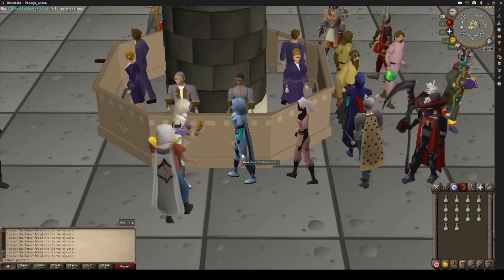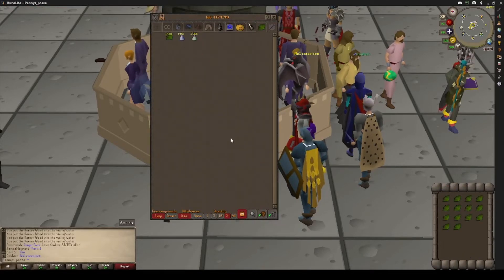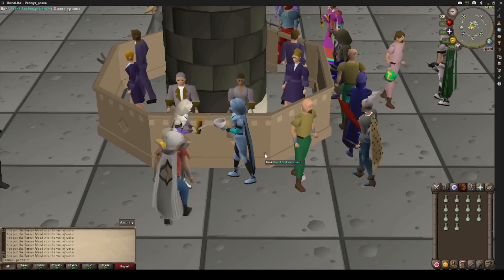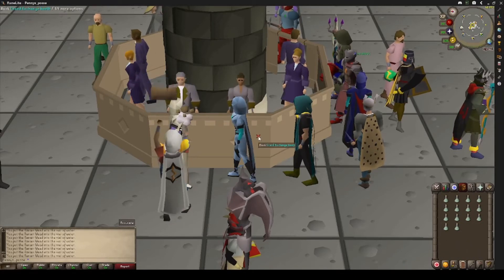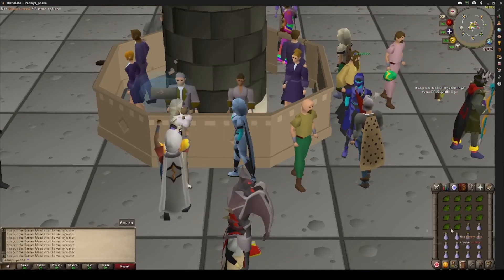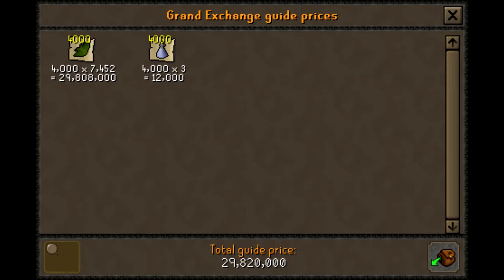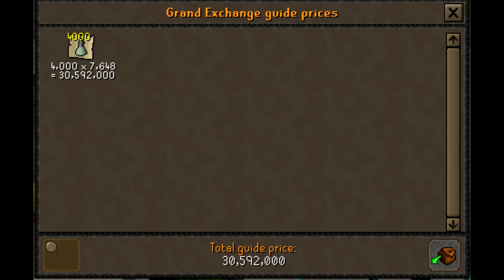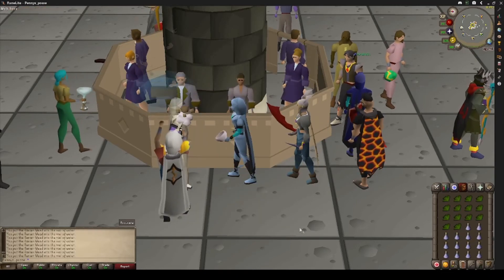OSRS Money Making guide 2021 | Herblore, Ranarr potion (unf)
In this video I will explain how one of the most expensive skill can make you a very big cash stack. Note to the video this money maker will not give you any experience but as i said the cash stack will grow even with a somewhat instable (no pun intented) market.

U will find out if this is a true OSRS Money Maker.

This OSRS guide is one of the OSRS guide 2021 series. The OSRS guides I make are most of the time money making guides. I enjoy finding money making methods in OSRS and sharing them with eveyone.

Or on the home page of my youtube channel